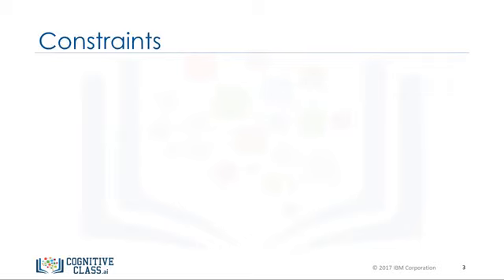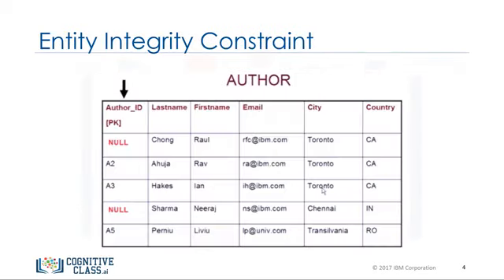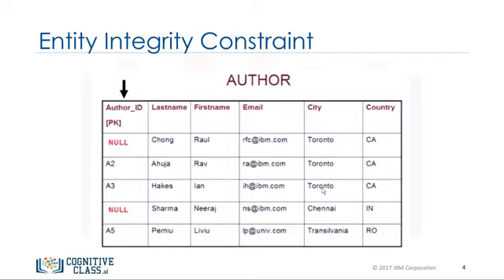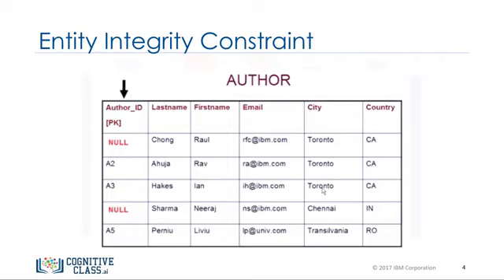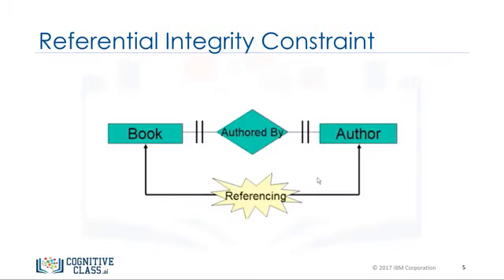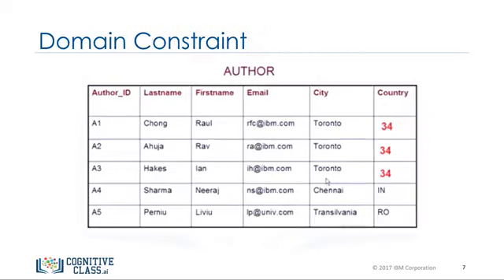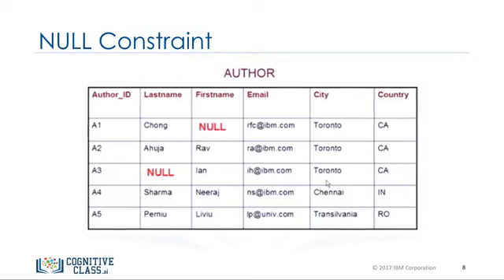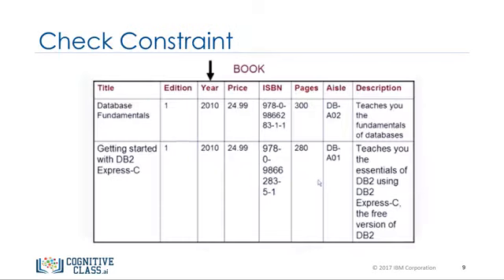Relational Model Constraints Advanced